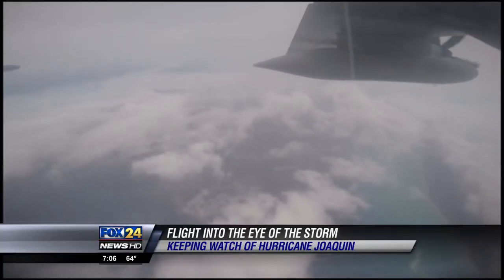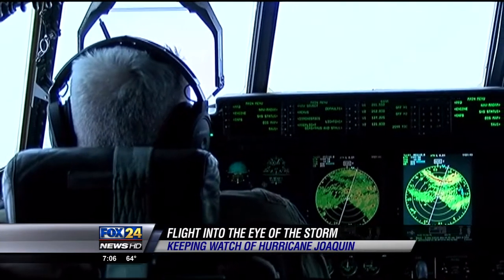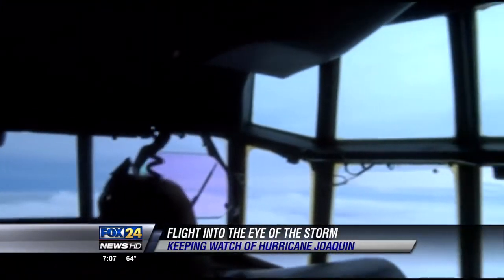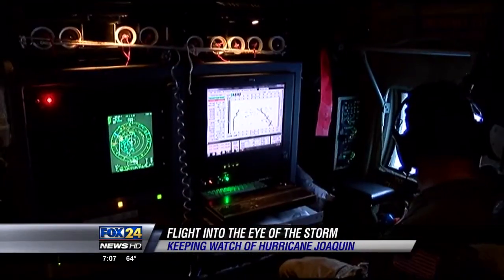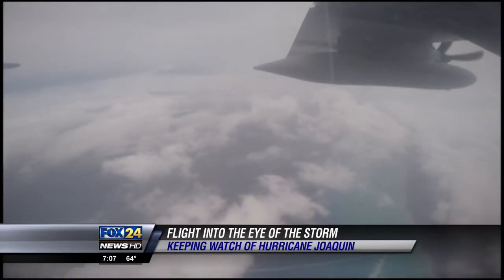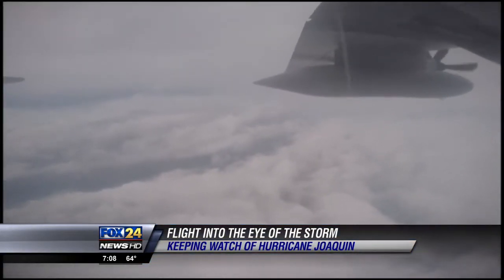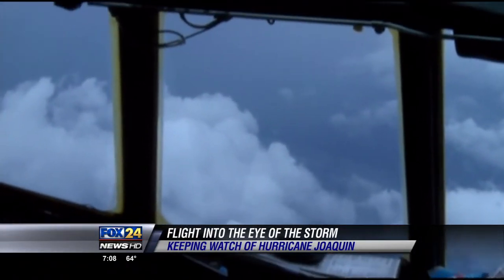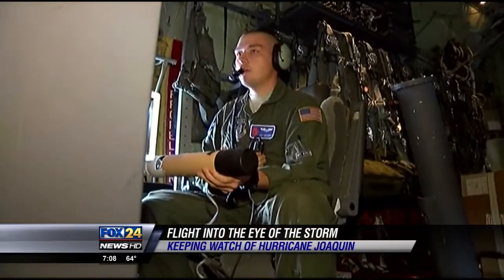Hurricane Hunters take a flight into Hurricane Joaquin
We’re getting a different look at the storm this morning, Meteorologist Andrew Wilson was out with the hurricane hunters as they flew a mission into hurricane Joaquin while it was located over the Bahamas. He shares why the 53rd Weather Reconnaissance Squadron flies these missions.